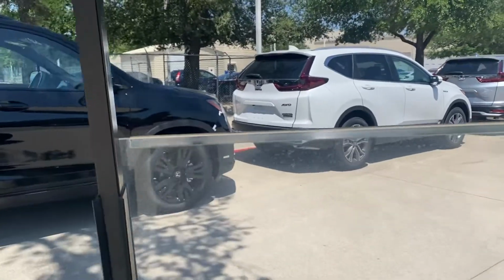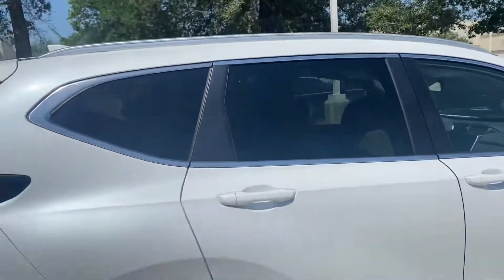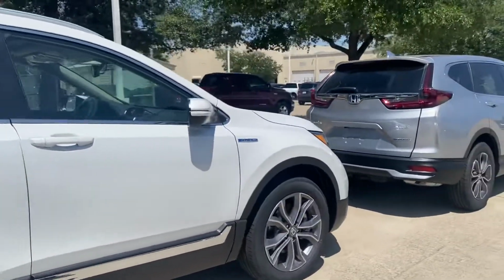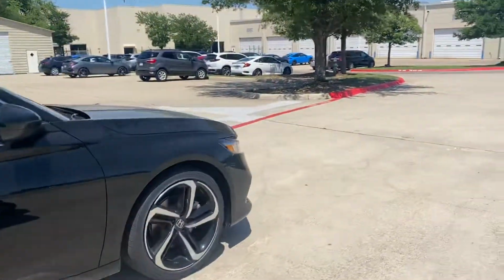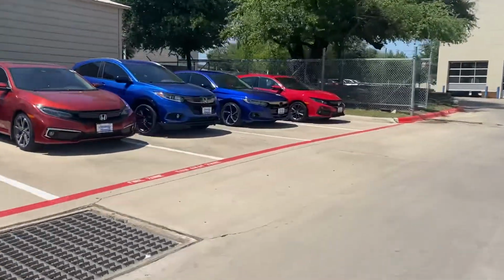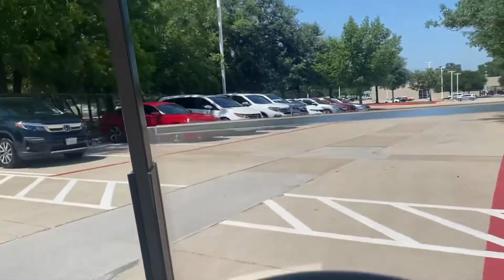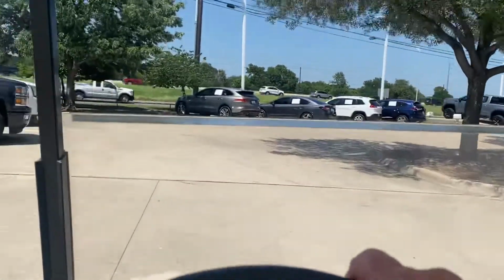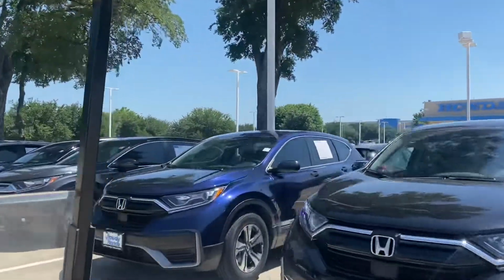CR-V Touring Hybrid for Susan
Presented by Plauché